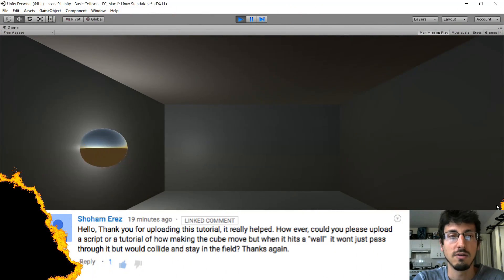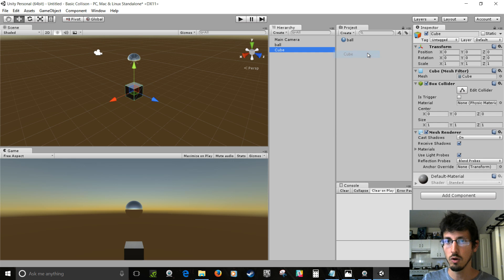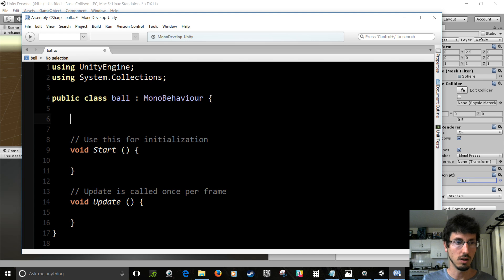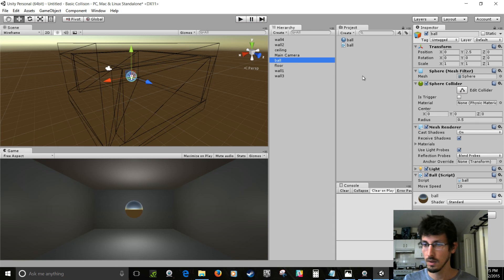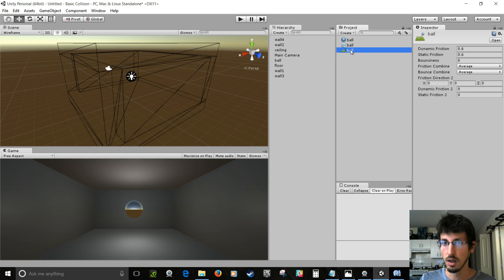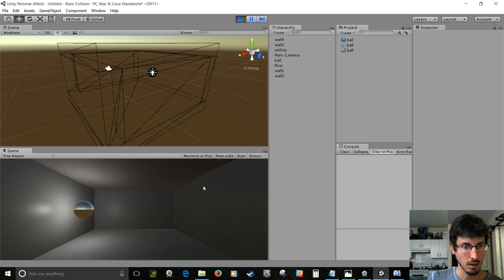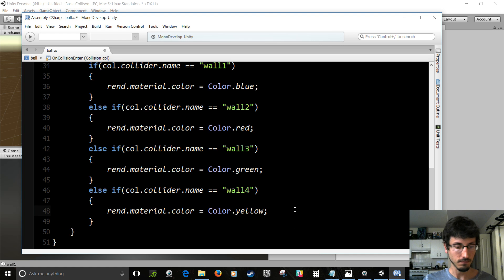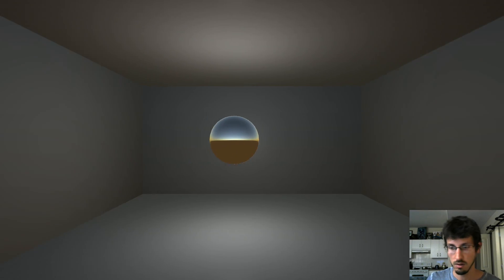Unity 5 Tutorial - Basic Collision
Use Physics Materials to bounce when colliding, and detect specifically what your game object collided with
- Music Composed By Stephen Lu